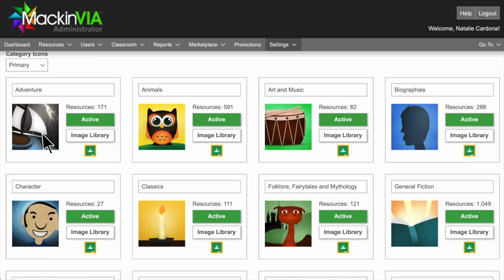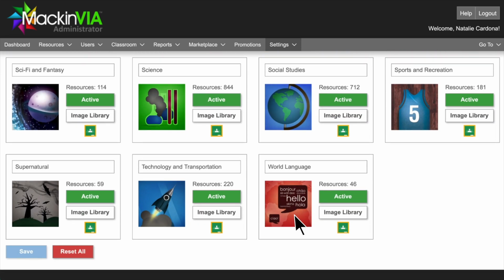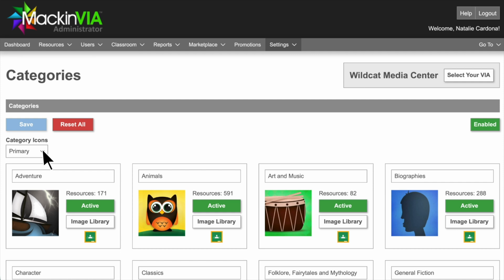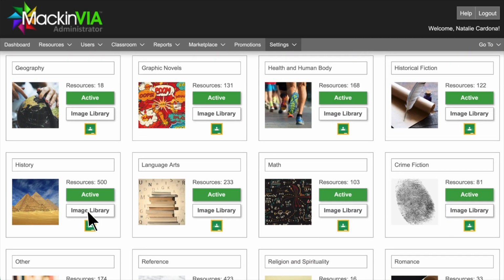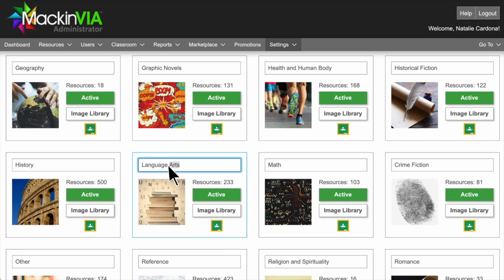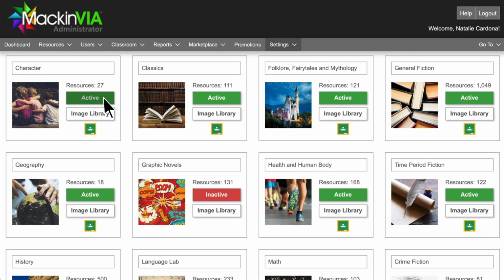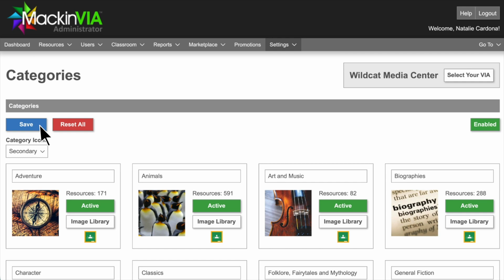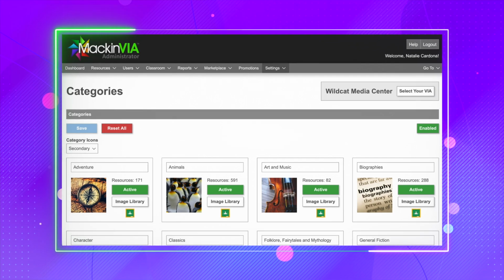MackinVIA Administrator: Categories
Transform browsing into instant discovery! Watch this tutorial to learn how MackinVIA Categories categorize your digital resources based on industry-standard BISAC subject headings. Give your users a clear, organized pathway to explore related titles and get the most out of your digital library.

00:20 Enable Categories Feature
00:29 Choose Icons
00:34 Optional Customizations
 00:40 Choose New Icons
 00:49 Rename Categories
 00:59 Turn Categories on or off
01:10 Save Changes

Explore the full library of MackinVIA Administrator tutorials or on Vimeo

Explore the full library of MackinVIA Patron tutorials or on Vimeo

Go to MackinVIA.com.

Empower educators and support student literacy with MackinVIA's differentiated instruction features—bringing all your school's digital resources into one effective central hub.
Version 2026